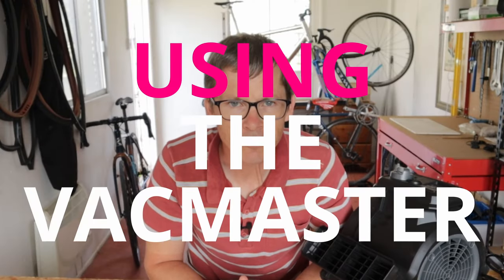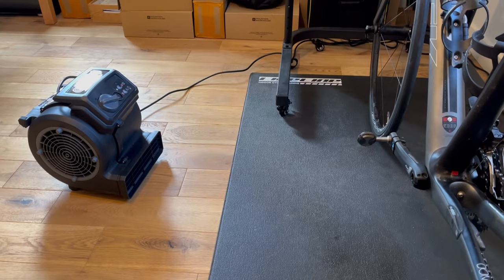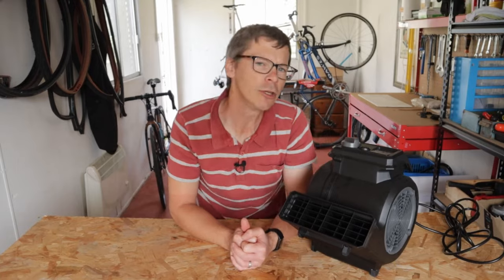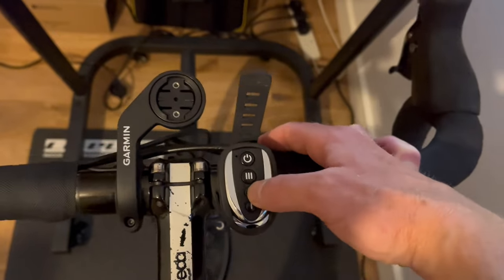Vacmaster Cardio54 Fan review: My Zwift Game Changer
This is my review of the Vacmaster Cardio54 fitness fan (or the Vacmaster AM201R in the US... catchy). TLDR: it's excellent.

🦙 Vacmaster Cardio54 fan

👍🏻 MY CYCLING GEAR 🐐 A handy list of the tech, tools and clothing I use and recommend

🤩 MY TOP BIKE TECH RECOMMENDATIONS ON AMAZON 🐧

📖 WANT TO READ RATHER THAN WATCH? ✍🏻 Here is the blog post version